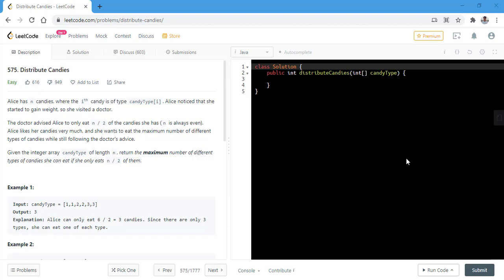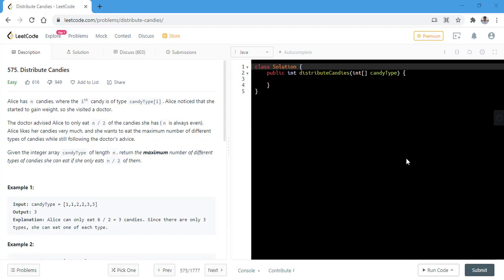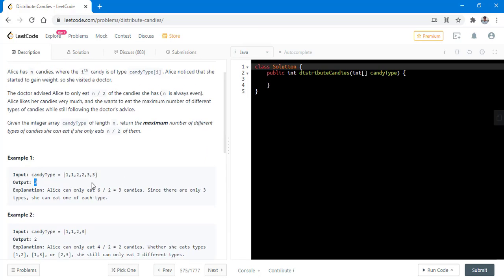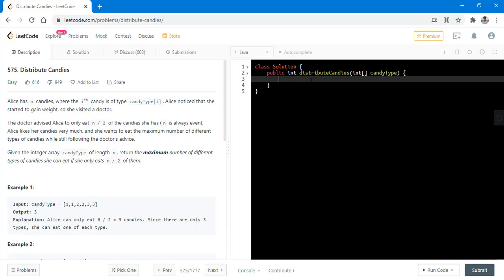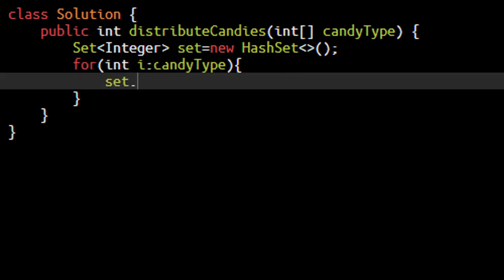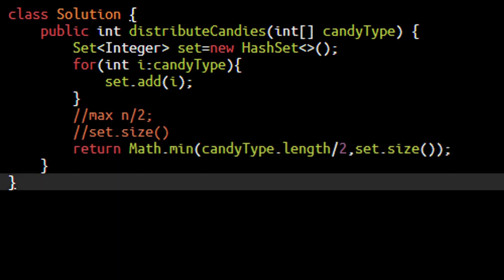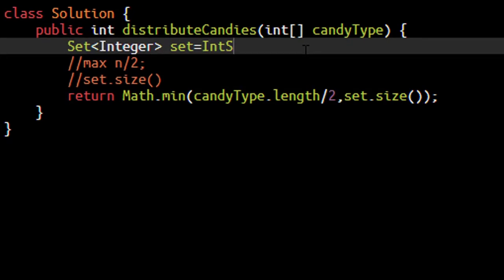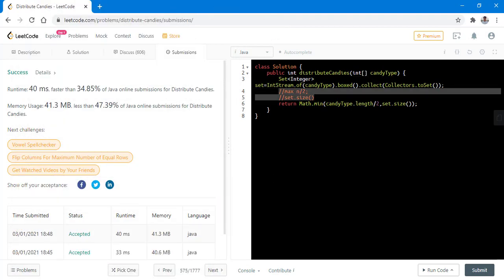Distribute Candies | Live Coding with Explanation | Leetcode - 575